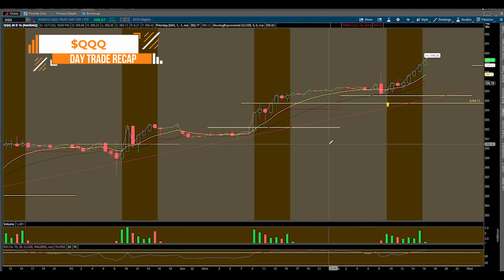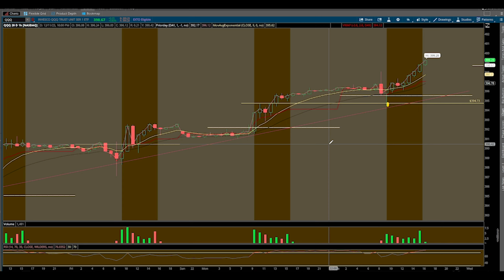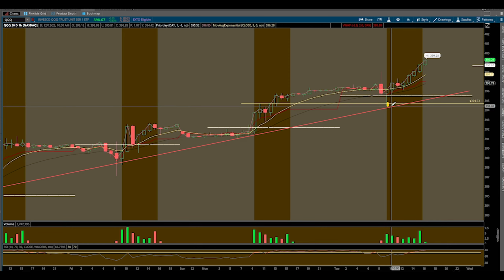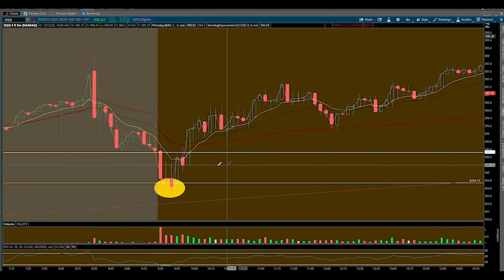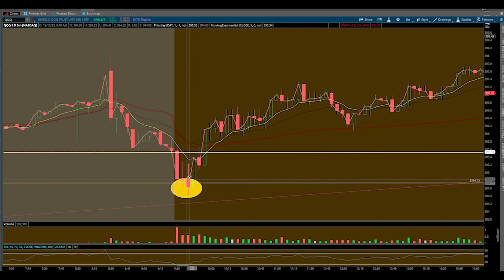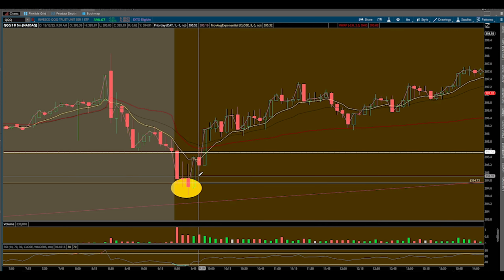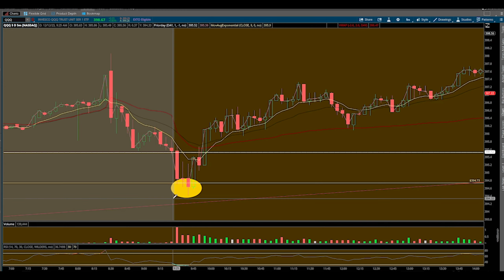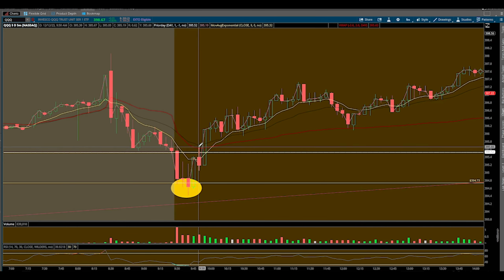Day Trading Recap - QQQ SPY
In this video I'll be going over two trades and a VERY special announcement.